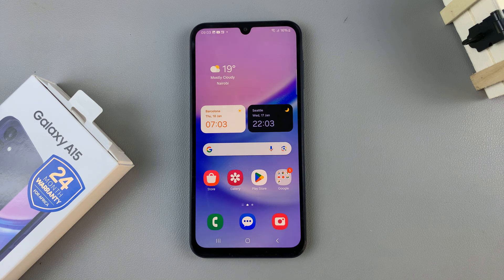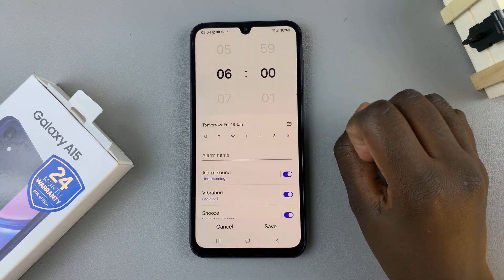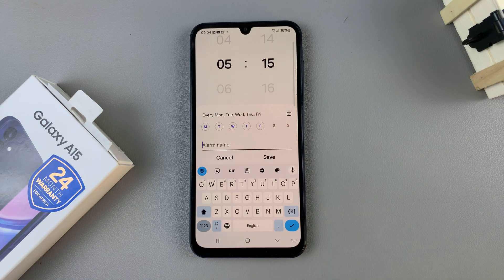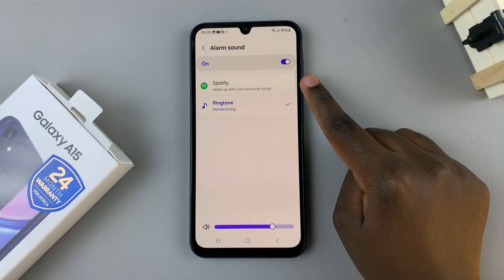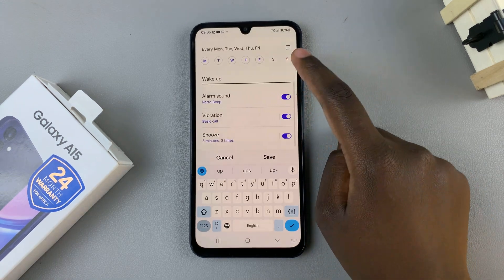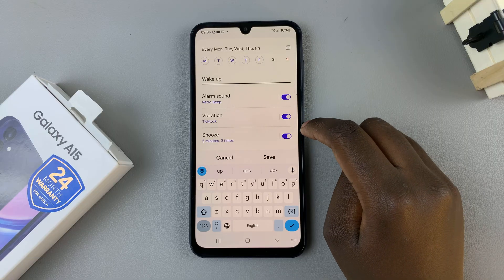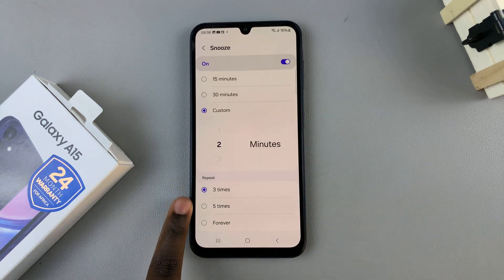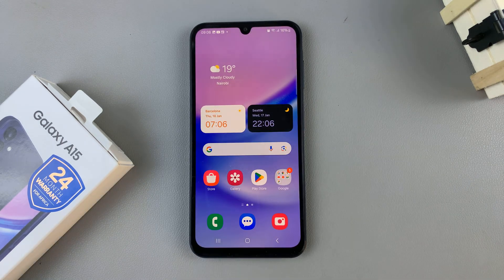Samsung Galaxy A15: How To Set Alarm | Customize Alarm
Here's how to set an alarm on your Samsung Galaxy A15. Whether you're a heavy sleeper or need a gentle wake-up call, setting alarms on your smartphone can be a lifesaver.

Customize alarms on your Samsung Galaxy A15, so you never miss an important event or appointment again.

From accessing the Clock app to customizing alarm tones and setting recurring alarms, we cover everything you need to know to make the most out of this handy feature on your Galaxy A15. Whether you're a morning person or not, mastering this skill will ensure you start your day on the right foot.

How To Set Alarm On Samsung Galaxy A15:
How To Customize Alarm On Samsung Galaxy A15:

Step 1: The first step to setting an alarm on your Samsung Galaxy A15 is to open the clock app. You can do this by tapping on the clock icon on your home screen or by searching for the clock app in your app drawer.

Step 2: Once you have opened the clock app, select the alarm tab from the bottom of the screen. This will take you to the alarm menu, where you can create and manage your alarms.

Step 3: To create a new alarm, tap on the plus icon in the top right corner of the screen. This will open the new alarm menu, where you can select the time, repeat options, and other settings for your alarm.

Step 4: The next step is to set the time for your alarm. You can do this by scrolling through the hours and minutes using the scrolling digits on the screen.

Step 5: If you want your alarm to repeat on certain days, you can select the repeat options in the new alarm menu. You can choose from a variety of options, including weekdays, weekends, and specific days of the week.

Step 6: The Samsung Galaxy A15 comes with a range of alarm sounds to choose from. To select your preferred sound, tap on the alarm sound option in the new alarm menu. You can choose from a variety of pre-installed sounds or from your Spotify music library.

Step 7: In addition to the alarm sound, you can also customize the alarm vibration on your Samsung Galaxy A15. To do this, tap on the vibration option in the new alarm menu. You can select from a variety of vibration patterns to help wake you up in the morning.

Step 8: Once you have set all of the alarm settings to your liking, including the snooze settings and the alarm name, tap on the save button in the bottom right corner of the new alarm menu. Your alarm will now be saved and will go off at the selected time and repeat options.

This will ensure that you never miss an important event, meeting or oversleep in the morning.

WOTOBEUS USB-C to USB-C Cable 5A PD100W Cord LED Display:

Cell Phone Tripod Adapter